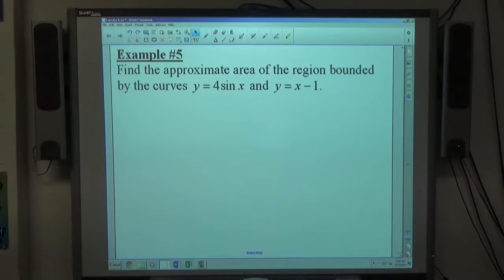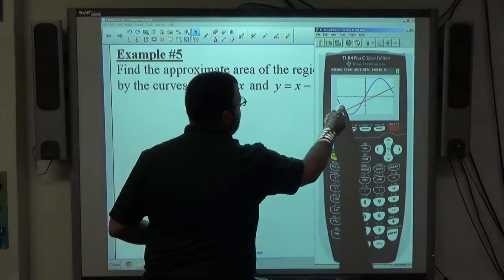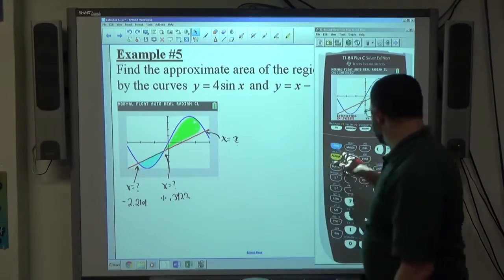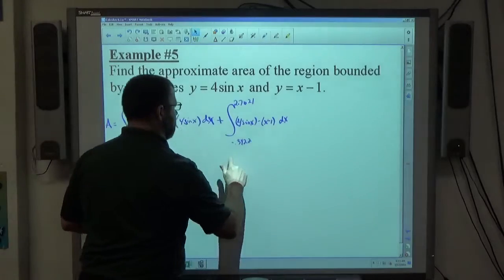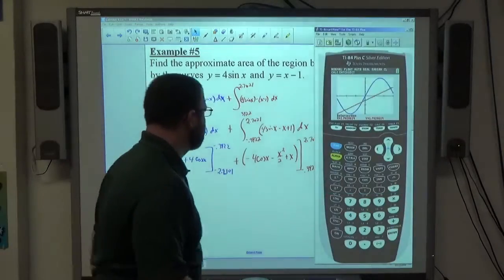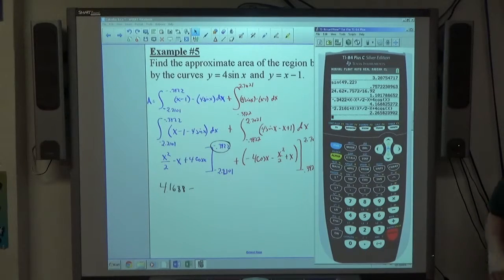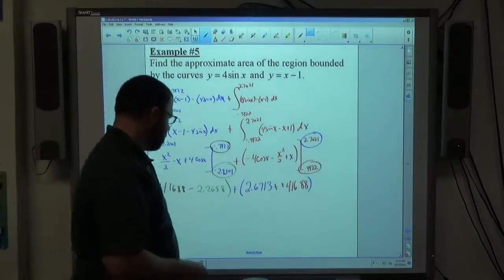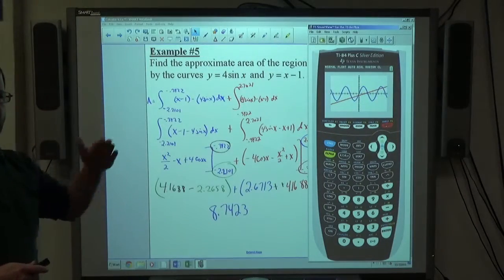Calculus 6.1 Example 5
Find the area bounded by two functions of x.